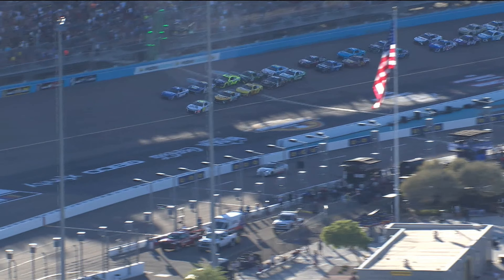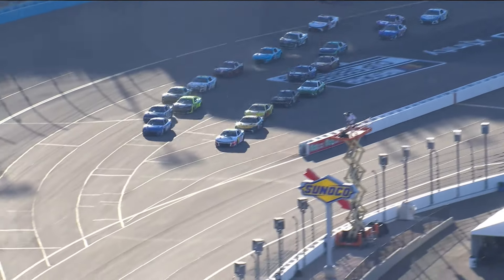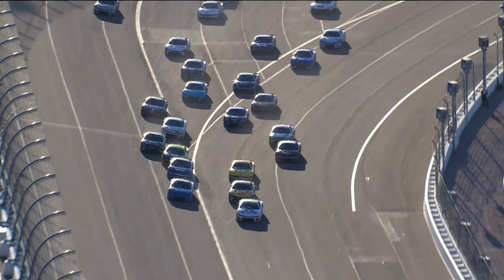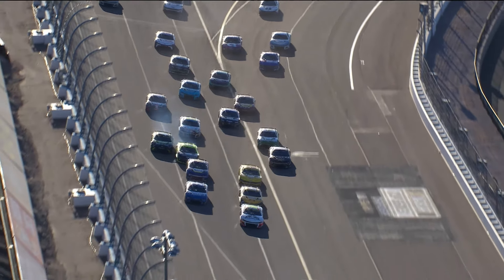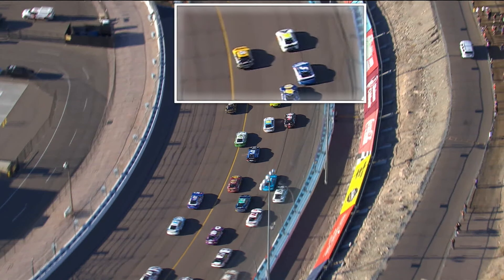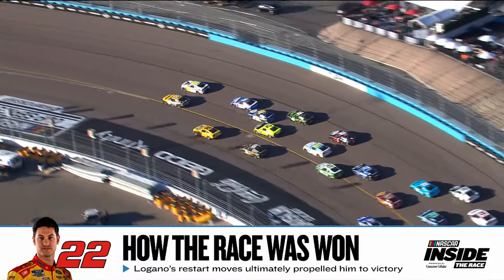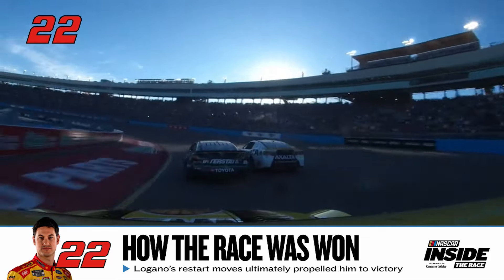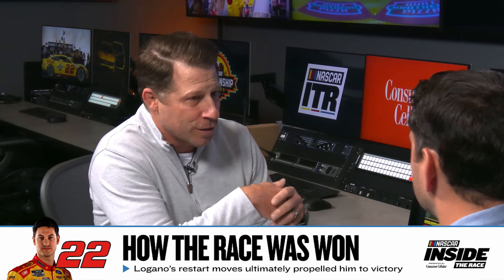The winning move: How Logano executed the final restart to perfection | Inside The Race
Travis Peterson and Drew Blickensderfer roll back the film from the late-race restart where Joey Logano jumped to the lead and sailed to his third championship.

Play every weekend!